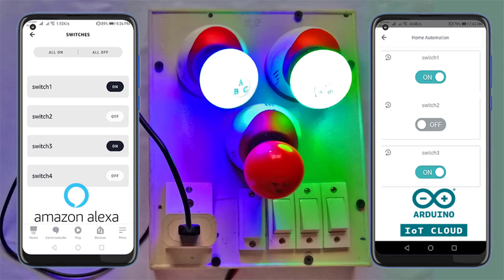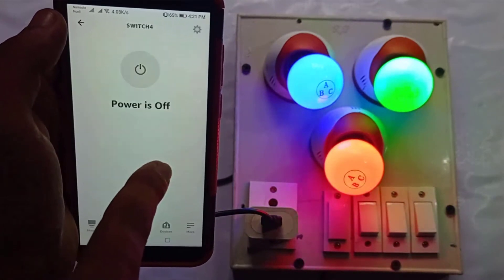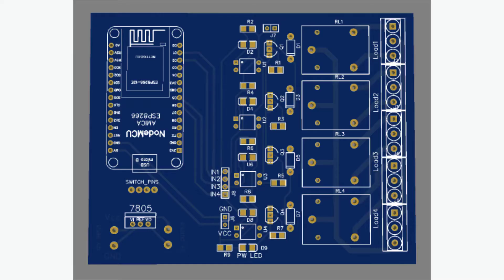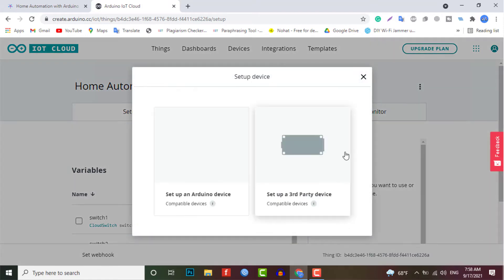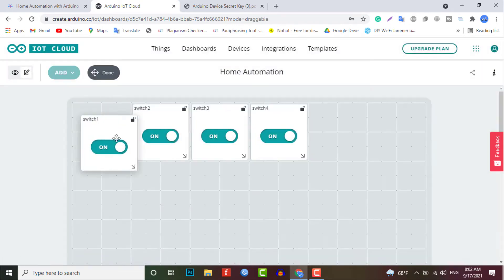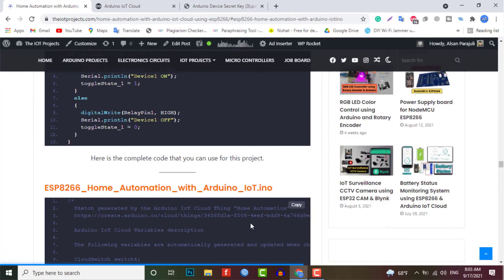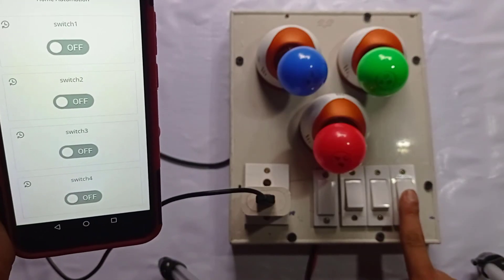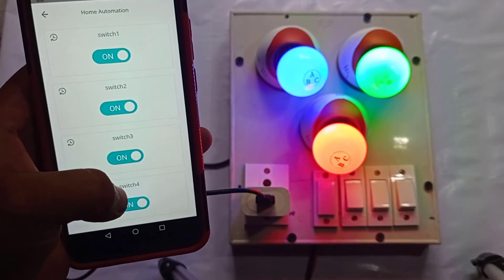Home Automation using Arduino IoT Cloud, Amazon Alexa, and ESP8266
Build Time: Only 24 hour
Project Description:
In this project, we are going to make Home Automation with Arduino IoT Cloud and Amazon Alexa using ESP8266. Recently the Arduino Community launched an IoT platform called Arduino IoT Cloud. Using this IoT Platform you can interface multiple devices to each other and permit them to exchange real-time data. Besides this, you will be able to monitor and control the data from anywhere using a simple interface.

The best part of this project is you can control the relays from anywhere in the world. Not only that, you can control your appliances through manual switches if no internet is available.

Time Stamps:
00:00 Overview: Home Automation using Arduino IoT Cloud & ESP8266
00:36 Home automation using Amazon Alexa & ESP8266
02:05 Components Required
02:24 Circuit Diagram & Hardware
02:37 Project PCB Gerber File & PCB Ordering Online
03:18 Setting Up Arduino IoT Cloud Dashboard
05:35 Source Code/Program
07:35 Testing: Home Automation with Arduino IoT Cloud & ESP8266
08:15 Setting up Amazon Alexa for Home Automation
09:02 Project Demonstration
09:15 Conclusion
Project Related Tags:
► Home Automation using NodeMCU ESP8266

► Home Automation using Arduino IoT cloud and ESP8266

► Amazon Alexa-based Home Automation using Arduino IoT Cloud and ESP8266

► Voice-controlled Home Automation ESP8266 and Amazon Alexa